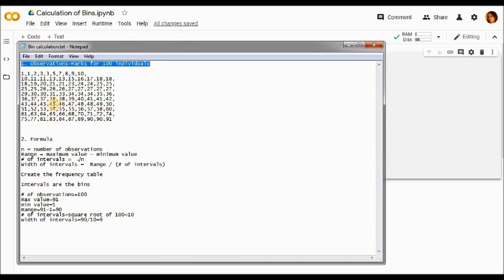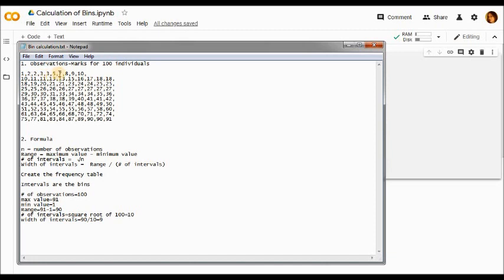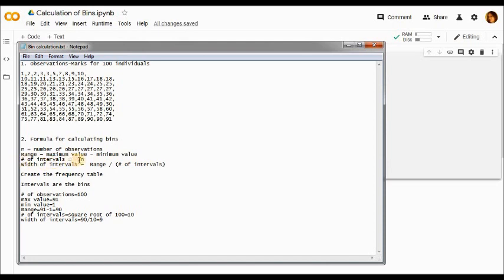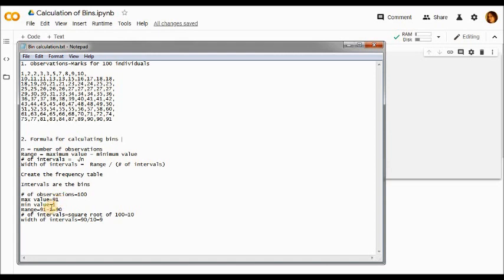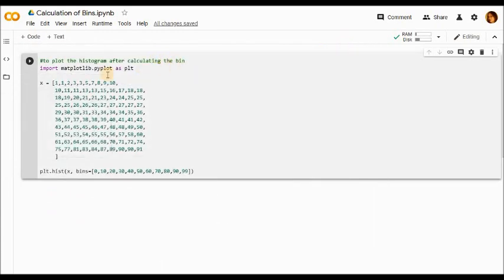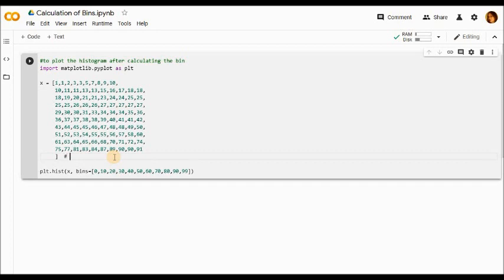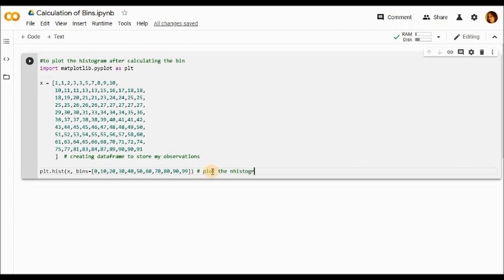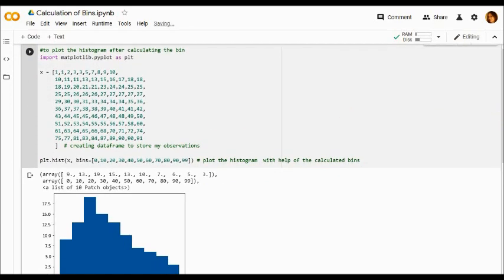Python-Calculation of bins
Calculation of bins is showcased in this video.